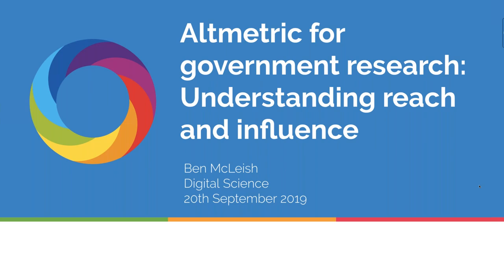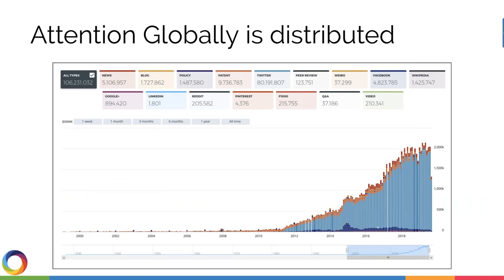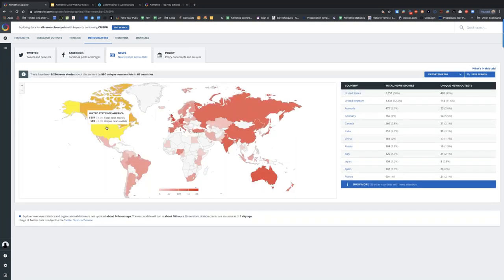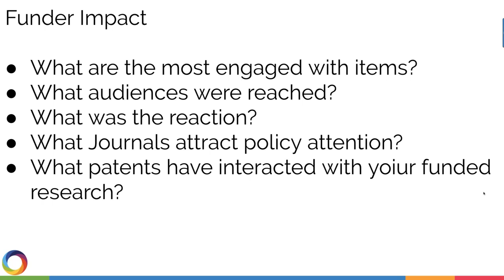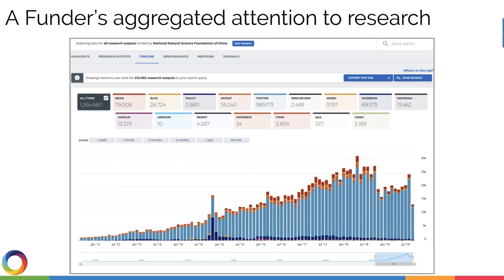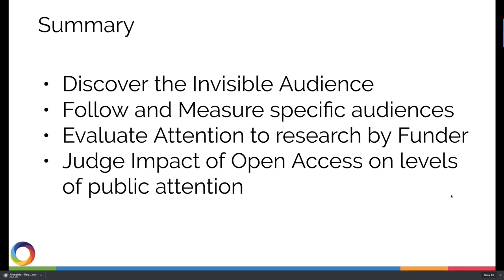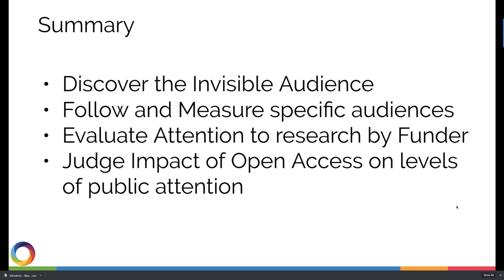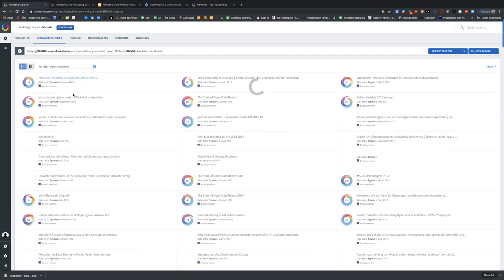Altmetric for government research Understanding reach and influence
Gathering reliable and up-to-the-minute data on how research is being received within academic communities and by the public can be challenging.

Altmetric, a leading web-based metrics provider, offer data and tools that give a unique and immediate understanding of the influence that research is having.

in this webinar, Ben Mcleish, Director of Engagement & Advocacy at Altmetric, provides a demonstration of how these insights can provide government departments with:

An immediate indication of the public’s opinion of published research
The ability to report on where research has influenced policy
New ways to identify key opinion leaders and researchers in specific topic areas